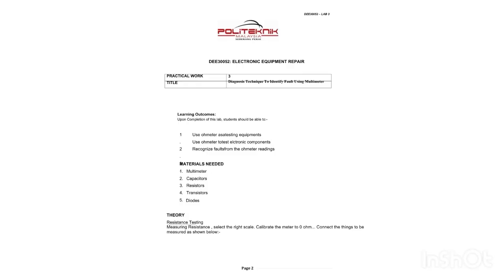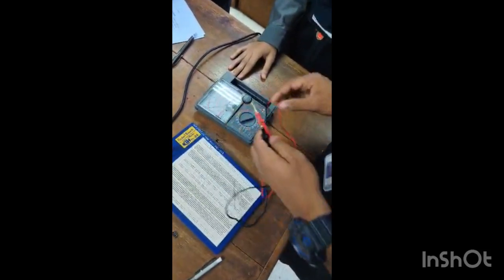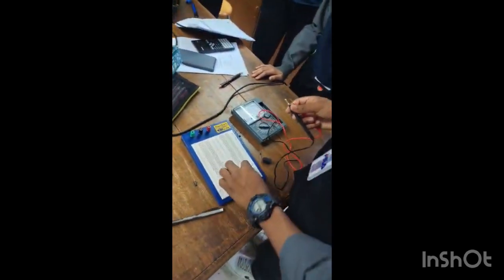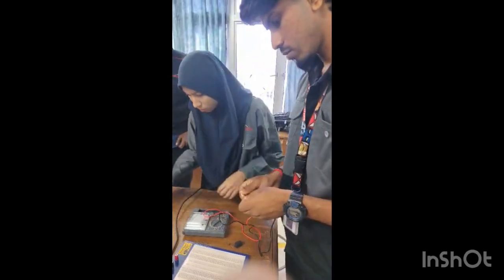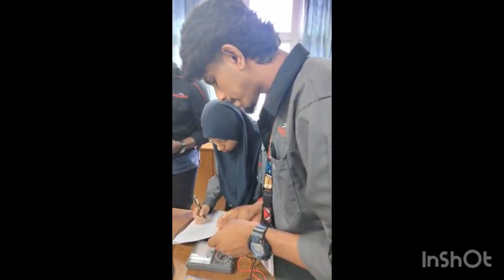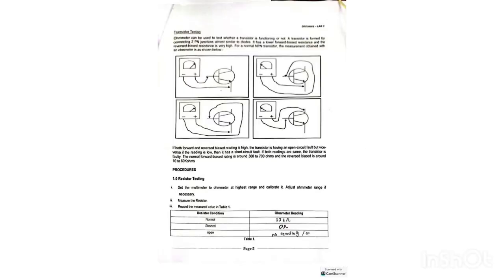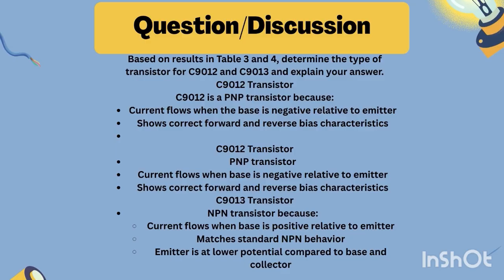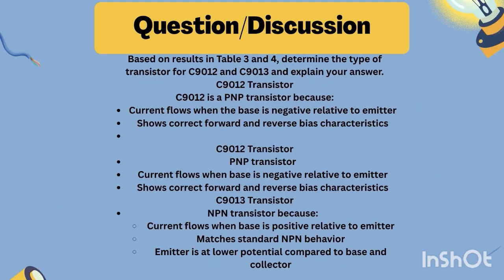Electronic Equipment and Diagnostic GSA Practical Work 3